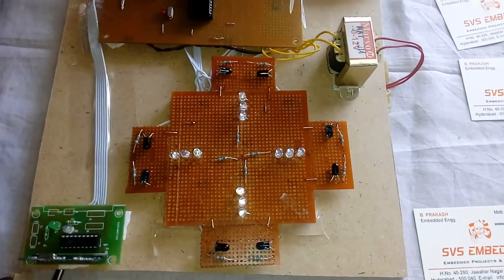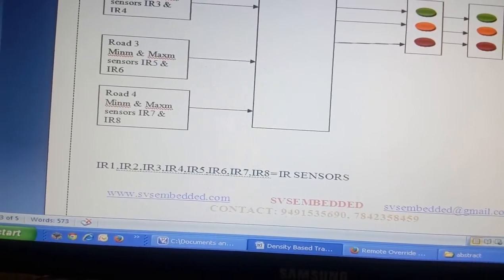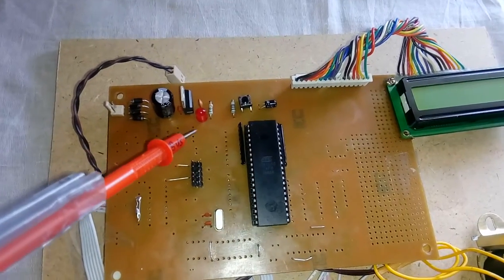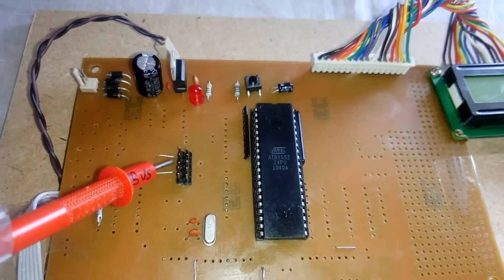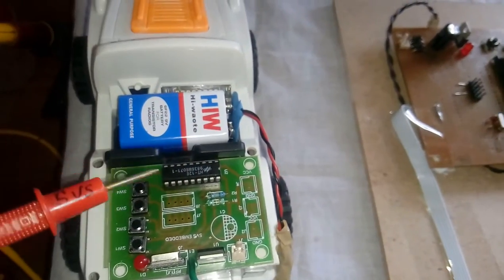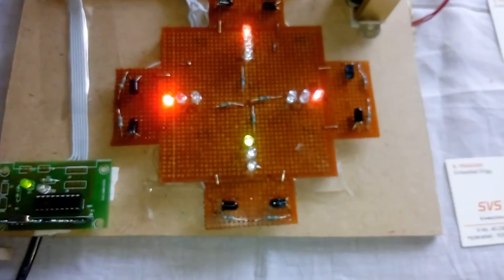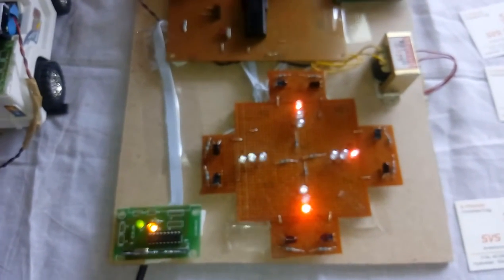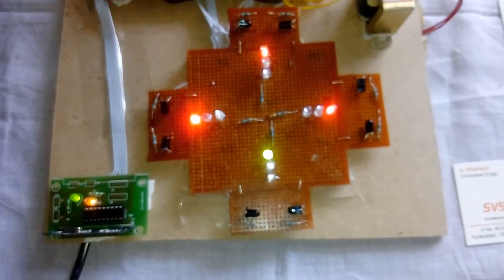Remote Override of Traffic signal in Emergency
1. Remote Override of Traffic signal in Emergency,

2. Traffic Signal System with Remote Override for Emergency Vehicles,

3. Density based Traffic Signal System with Remote Override in Emergency,

4. Traffic Controller Based On Density With RF Remote Override,

5. Density Based Traffic Signal with Remote Override in Emergency,

6. Priority for Emergency Vehicles in Traffic Signals | Electronic Kits,

7. Design of an Intelligent Auto Traffic Signal Controller with Emergency,

8. Emergency Traffic Signal Override - COMTROL Corp,

9. PROJECTS FOR FINAL YEAR BE/ Mtech students - RTTC Mysore,

10. Traffic signal preemption - Wikipedia,

11. density based traffic signal system using 8051 microcontroller,

12. density based traffic signal system using 8051 microcontroller pdf,

13. emergency override based traffic light system with pic16f877a,

14. Density Based Auto traffic Signal Control with Android Based Remote,

15. Traffic Controller Based On Density With Android Override Using PIC,

16. Smart Phone Controlled Traffic Signal Override with Density Sensing,

17. Traffic Control System With Emergency Option,

18. Density based Traffic Signal System using PIC Microcontroller,

19. Android based traffic signal Light System with Bluetooth override using,

20. IR Based Traffic Density Detection And Signal Adjustment Project,

21. Traffic Light Control System for Emergency Vehicles Using,

22. How Traffic Light Control System Works,

23. Remote Monitoring For Traffic Control System Using,

24. Intelligent Traffic Light System to Prioritized Emergency Purpose,

25. Traffic Signal Controller Manufacturers, Suppliers & Exporters,

26. Density based Traffic Light Controller - SlideShare,

27. Density Based Auto Traffic Signal Control With Android Based Remote,

28. SMART PHONE CONTROLLED TRAFFIC SIGNAL OVERRIDE WITH,

29. Density Based Traffic Signal Using GSM Module,

30. Intelligent Traffic Light System to Prioritized Emergency,

31. IOT based Traffic signal Prioritization for emergency vehicles,

32. Traffic Light Priority Control For Emergency Vehicle Using RFID,

33. traffic signal preemption device,

34. device to change traffic lights,

35. traffic signal preemption for emergency vehicles,

36. mirt traffic light changer,

37. traffic preemption emitter,

38. can ambulances control traffic lights,

39. opticom traffic light changer,

40. how to change traffic lights with android,

41. Emergency Vehicle Sensing Traffic Signals Using Android,

42. vehicle detection sensors,

43. wireless vehicle detection sensor,

44. ir sensor for vehicle detection,

45. vehicle detection sensor price,

46. sensors used to detect vehicles,

47. vehicle detector,

48. vehicle detection technologies,

49. magnetic sensor for vehicle detection,

50. TRAFFIC DENSITY CUM SIGNALLING SYSTEM USING IR IR SENSORS

51. Density Based Traffic Signal System using Microcontroller,

52. Traffic Density Analyzer Cum Signaling System For Metro Cities,

53. density based traffic signal system using microcontroller pdf,

54. density based traffic signal system pdf,

55. density based traffic signal system using 8051 microcontroller,

56. density based traffic signal system ppt,

57. density based traffic signal system using 8051 microcontroller pdf,

58. density based traffic control system using 8051,

59. density based traffic signal system code,

60. density based traffic light control system project report,

61. Embedded System Based Projects Topics for ECE students - ElProCus,

62. Embedded System Abstracts | 1000 Projects,

63. Embedded Projects,2016 IEEE Embedded Projects - Matlab Projects,

64. embedded projects, best and latest embedded project,

65. Embedded Projects ECE - IEEE Projects,

66. Embedded Projects | ECE EEE Final Year Projects,

67. embedded IEEE PAPERS LIST_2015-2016 embedded PROJECTS LIST,

68. Embedded Hardware & Software | Cognizant Technology Solutions,

69. Embedded Design Challenge - Students, Research Institutions,

70. Embedded | ProjectAbstracts.com – Projects Ideas and Downloads,

71. ECE IEEE Projects: Final Year Embedded Project Institute in Bangalore,

72. Best embedded system projects ideas for final year students,

73. AVR Projects | AVR Microcontroller (ATmega16/32) Projects | AVR,

74. 2016 IEEE Projects | IEEE projects 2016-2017 | 2016 IEEE Projects,

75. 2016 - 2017 IEEE Projects | 2016 Java IEEE Projects list | Final year,
76. 100+ Embedded Systems Projects for Engineering Students,